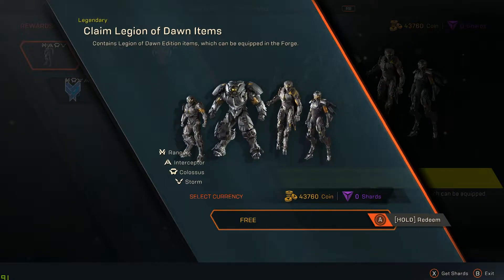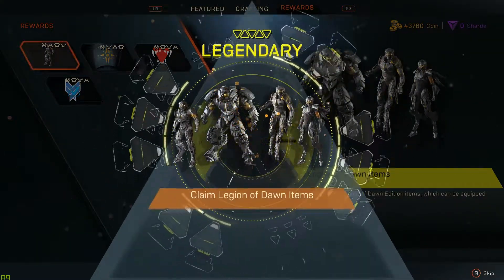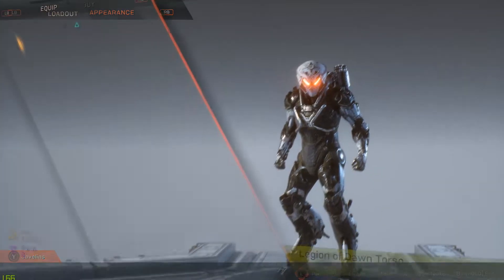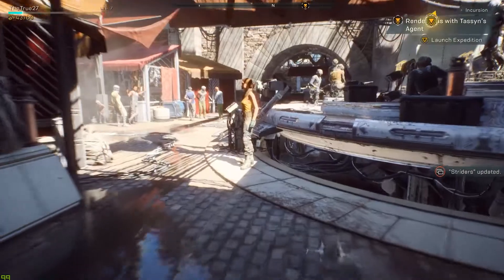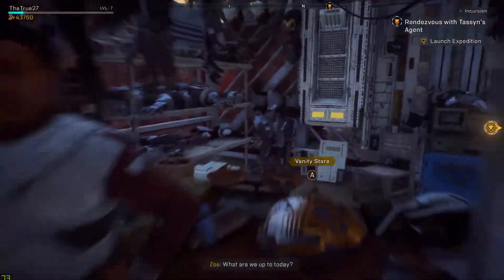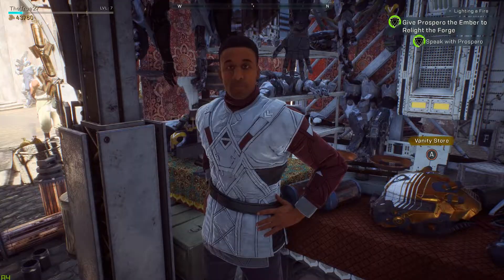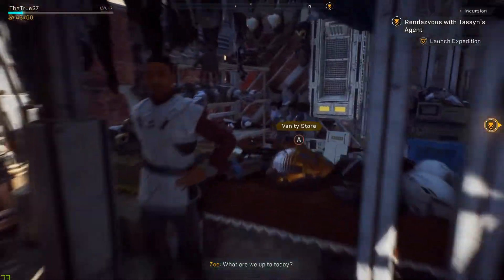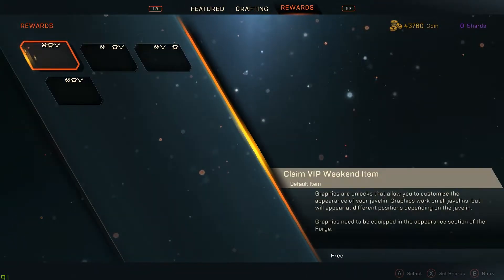How to claim Legion of dawn and preorder items in Anthem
Hello Freelancers ,
This video shows how to claim the legion of dawn edition items.

The game doesn't give you all the rewards as soon as you start it.

Here is how you get them:

Finish the tutorial and return to fort Tarsis and meet Prospero, he will give you a quest to collect Embers

Here is how you collect the embers , its simple bash the plants and you will get a random drop of embers

once you have all 3

head back to prospero and unlock the Crafting once this is done

go to the Vanity shop and go to rewards tab and claim your rewards, easy isn't it ?

I suggest you claim this and use it as soon as possible because the gear you get will not be much useful further in the game as they are low power level.  So get it and use it in early gameplay.